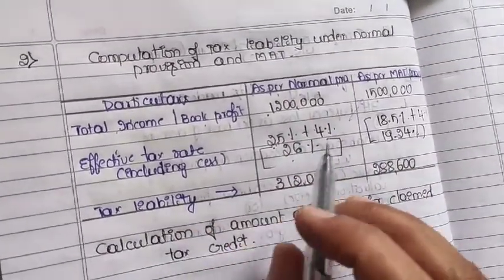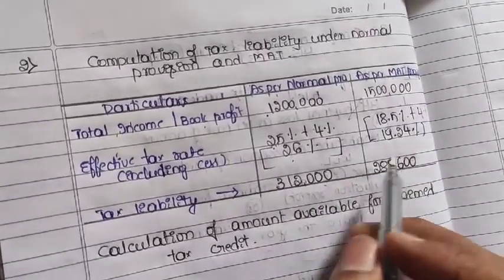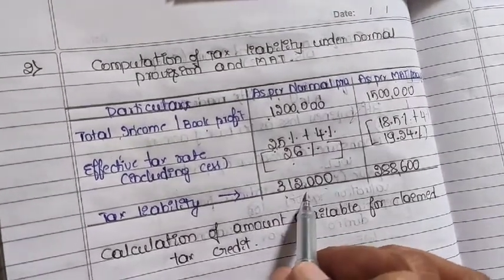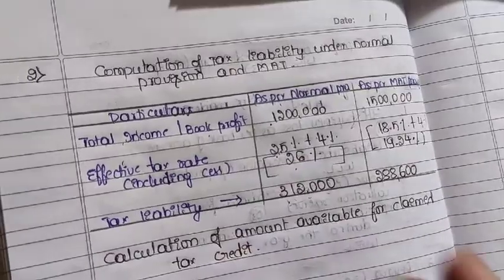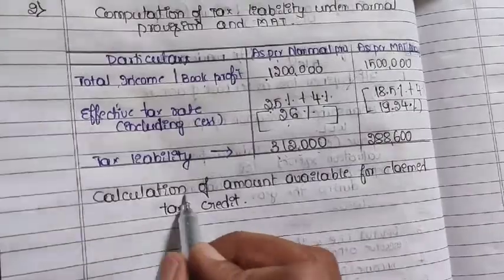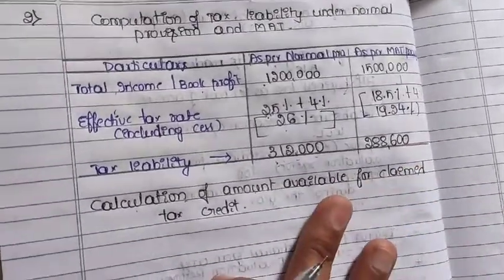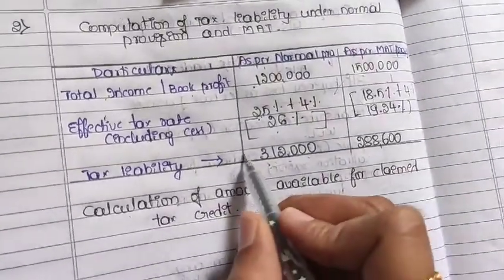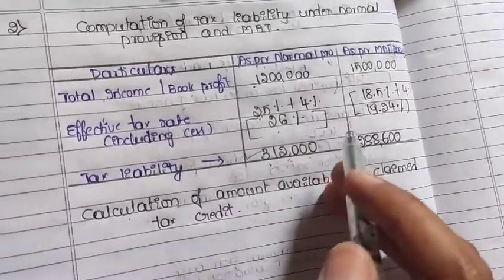Assessment of companies (mat problem no 2)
MAT credit..